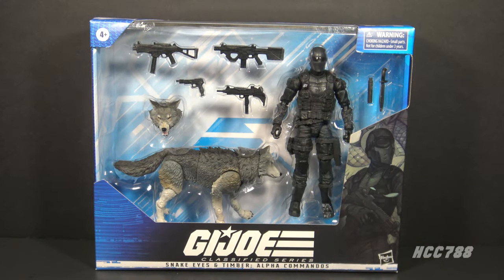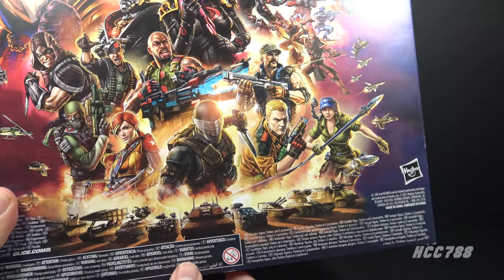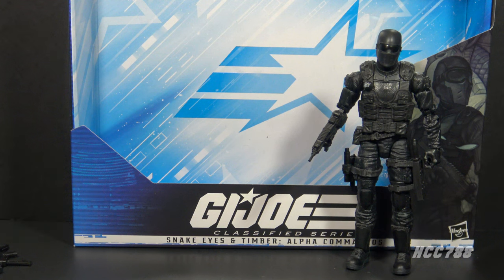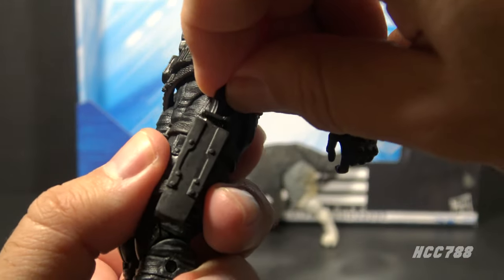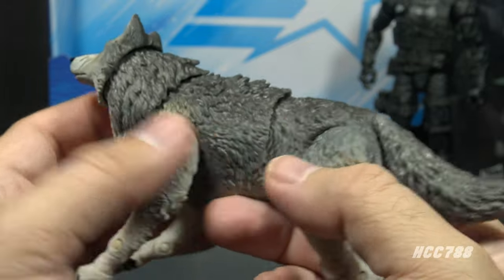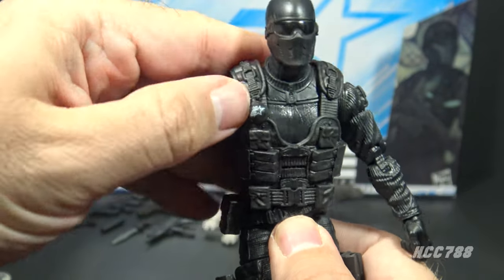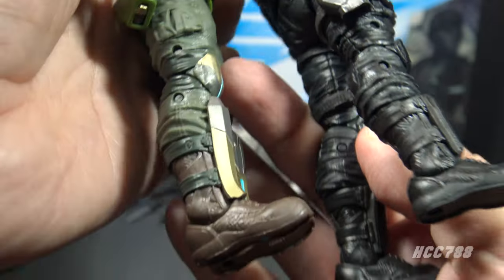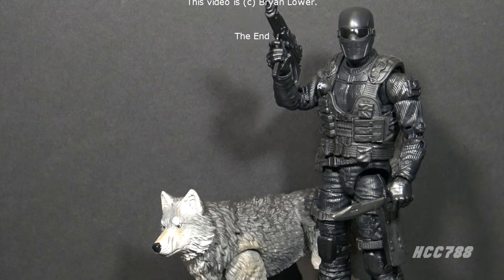SNAKE EYES & TIMBER - Alpha Commandos - Classi-Firday G.I. Joe Classified toy review!